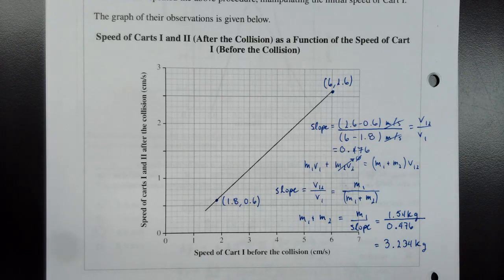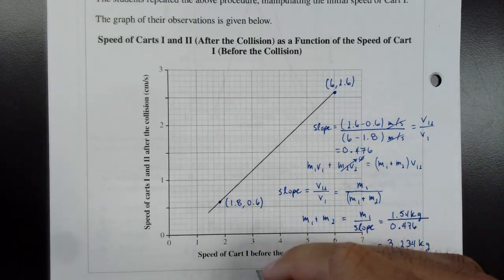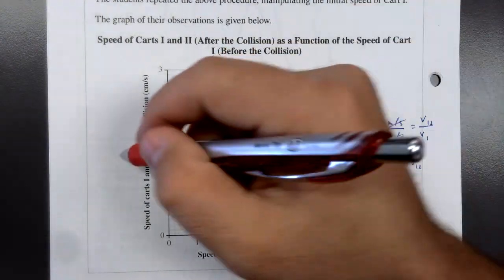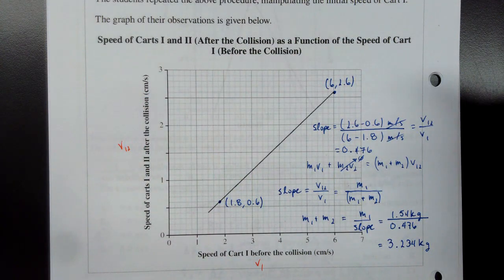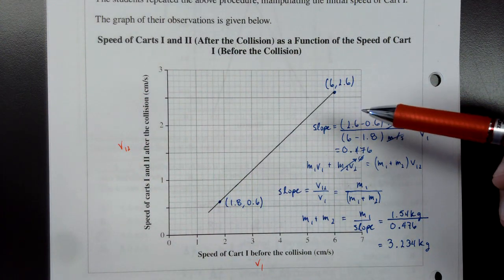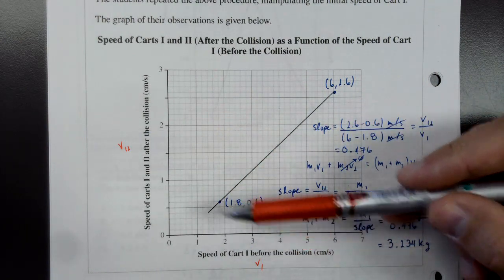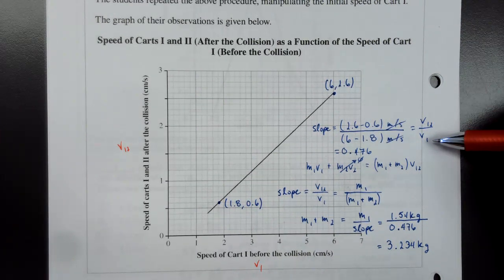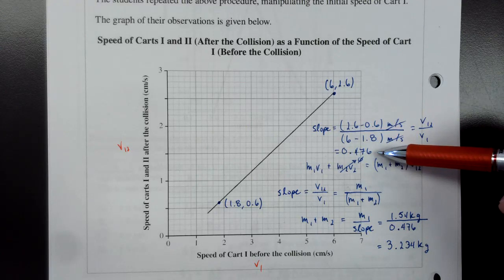Physics 30 - Unit A Review KEY (NR3)